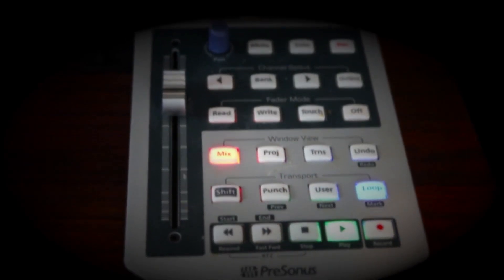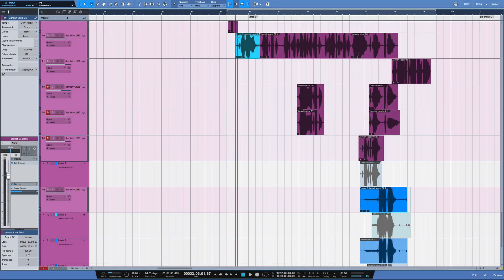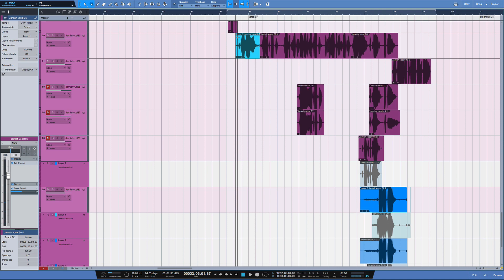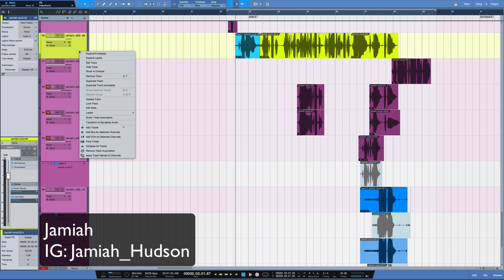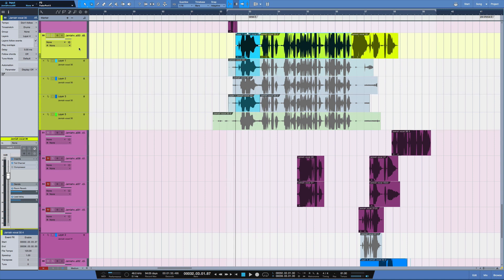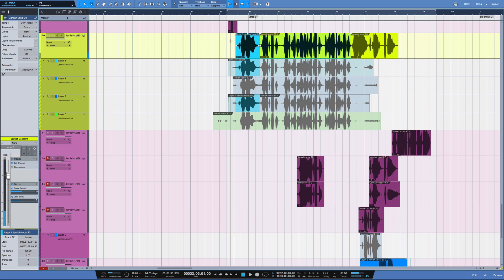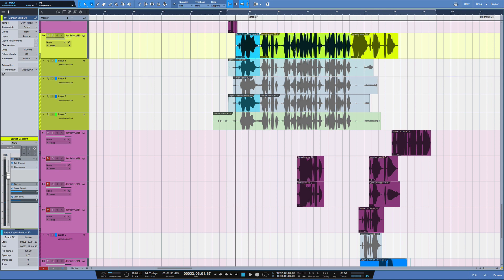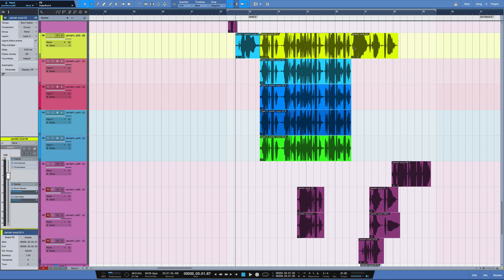Unpacking Layers to Tracks in Studio One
In this video I show how to unpack layers to tracks in Presonus Studio One.